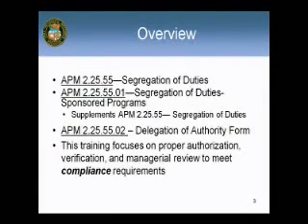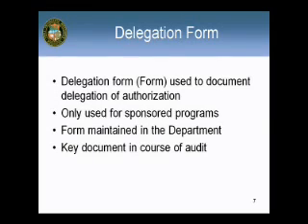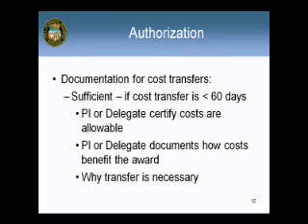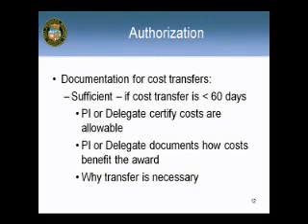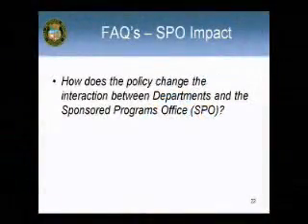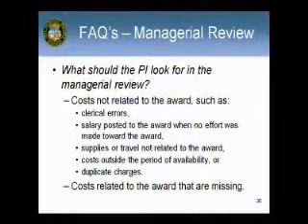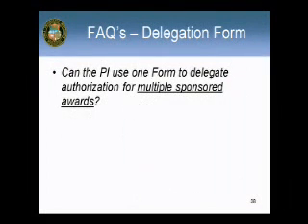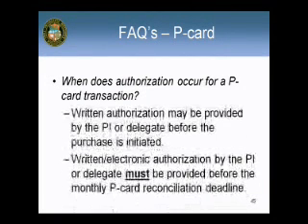Financial Compliance Training: Segregation of Duties - Grants and Contracts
Financial Compliance Training from the University of Missouri System